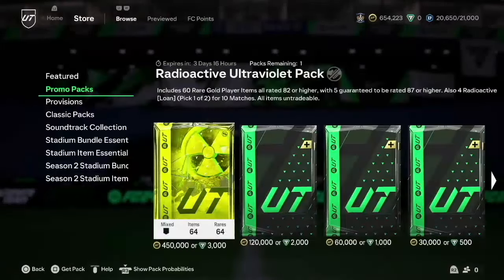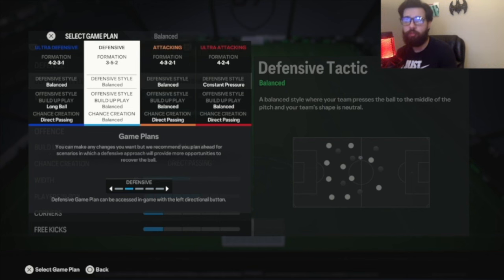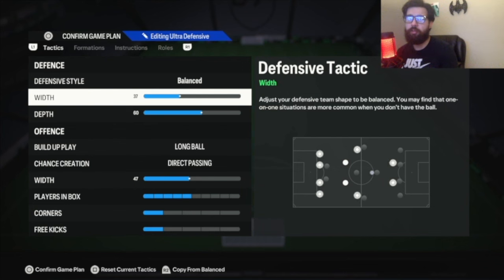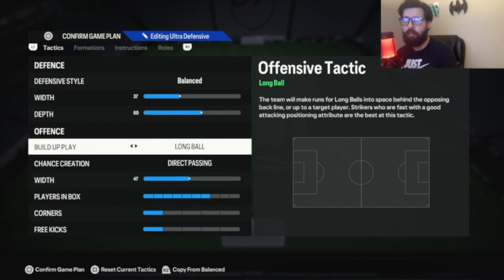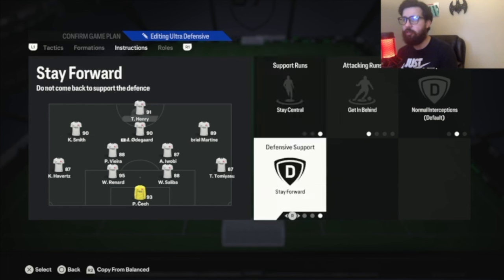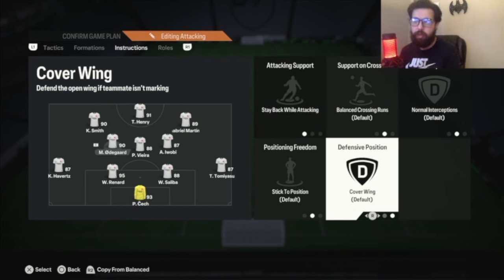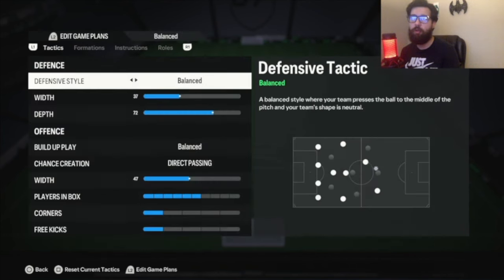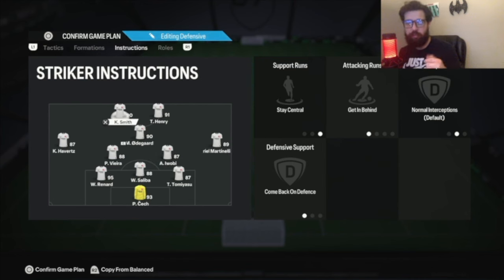🚨BEST META Tactics for Rank 1 *AFTER* TOTY- Fut Champions Full Set Up Tutorial - EA FC 24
What is up guys! This EA FC 24 ultimate team video contains the full tactics and instructions for the fut champions weekend league that I will be using and have been working on since the beginning of this game! I go in detail on how to set up the instructions and tactics and if you need me to go in more depth, just go into my channel and search up all the custom tactics. they will be on there! leave a like and subscribe! If I get 50 likes on this video, I will know you guys like them and they worked out for you guys. May the fifa Gods be on your side this weekend! and don't forget to actually have fun while playing. See you guys later!

❗️Save 6% of FC 24 coins, buying with code "Eli" at U7BUY